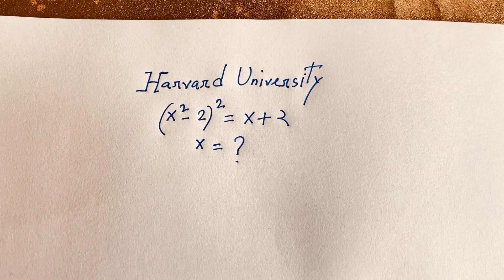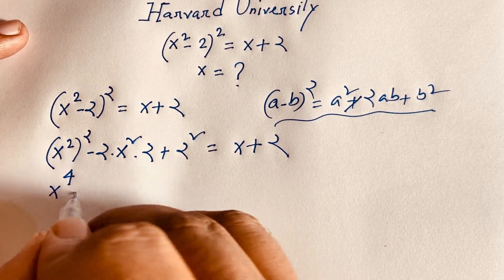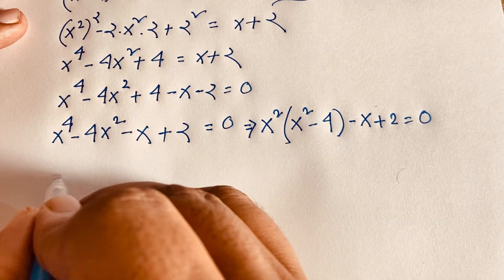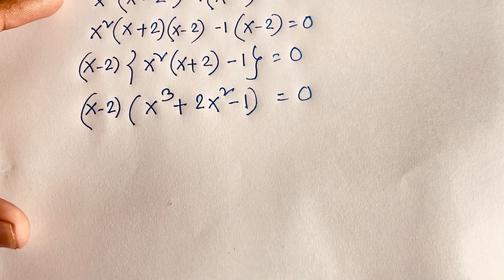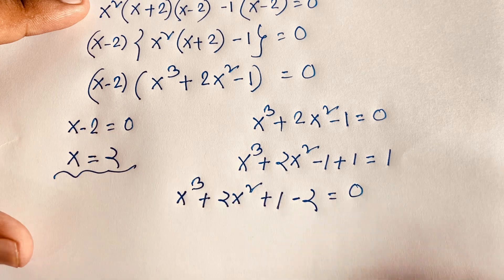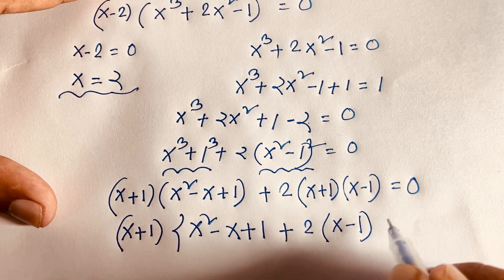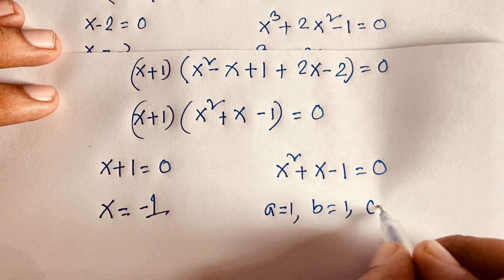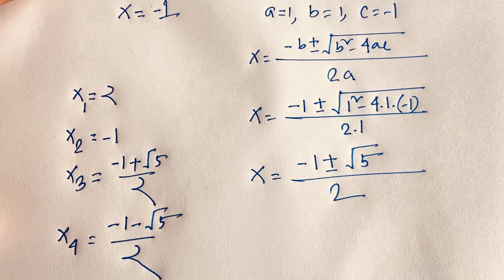Harvard University interviews tricks | University Entrance Exams Question | Can You pass?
A tricky maths olympiad question solution and answers. Find the value of x?